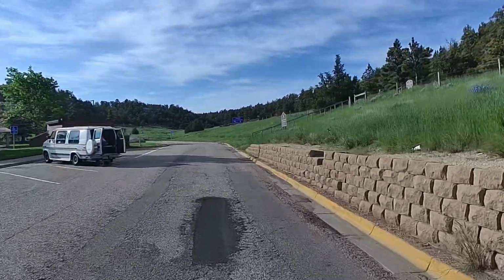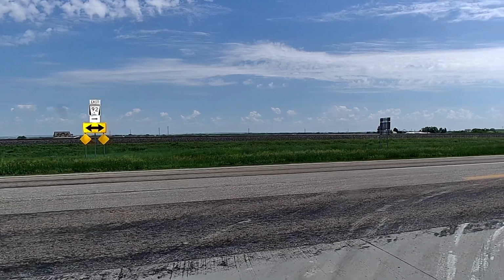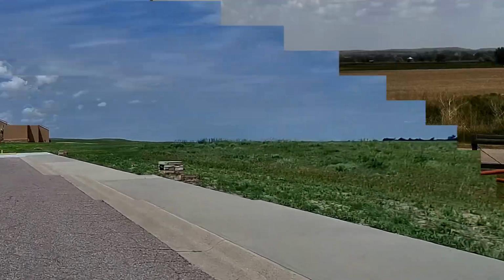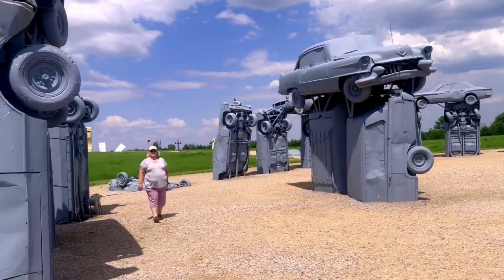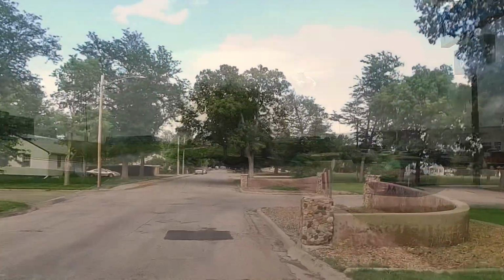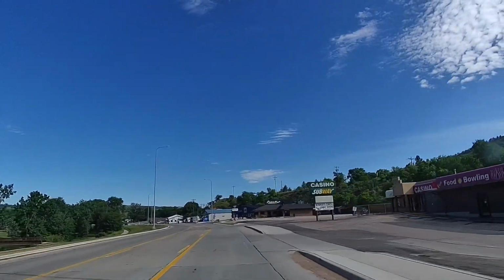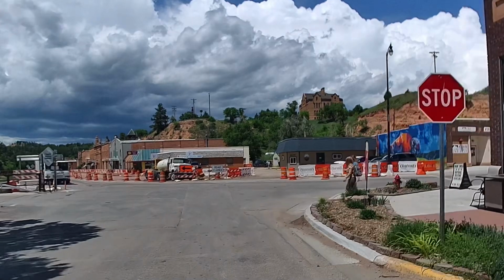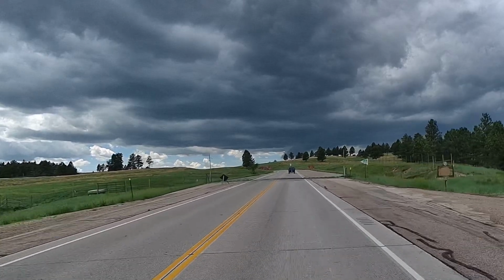Grasslands and Prairies Chimney Rock, Carhenge, and More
This next video takes us through Wyoming, Nebraska, into South Dakota. It was my first experience of our grasslands and prairies. I love our pace of travel and was getting just what i had hoped from this trip; a chance to see more of the country and spend a bit of time along the way.